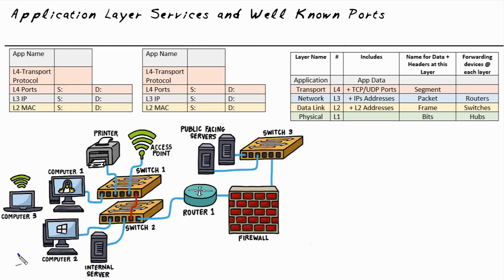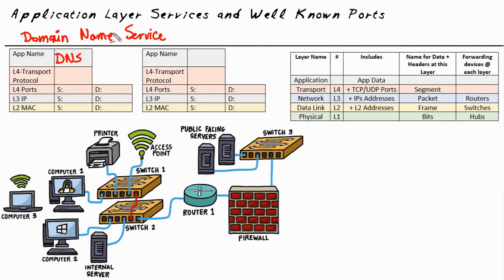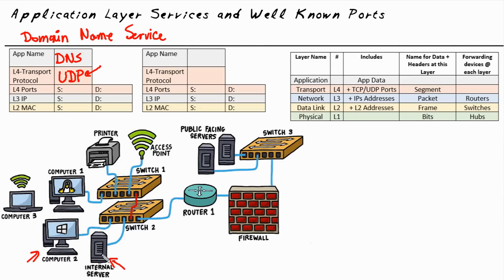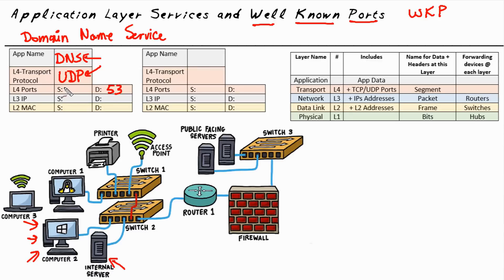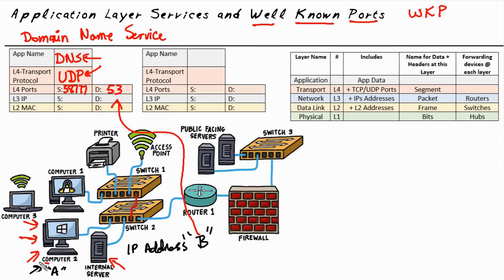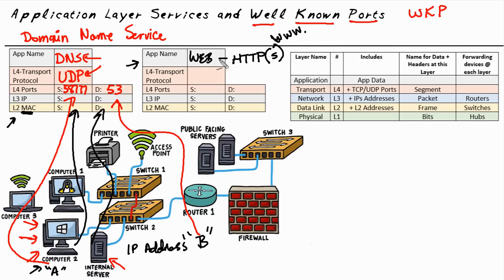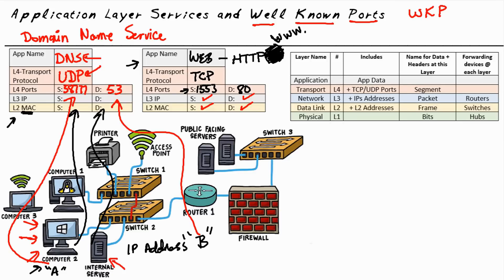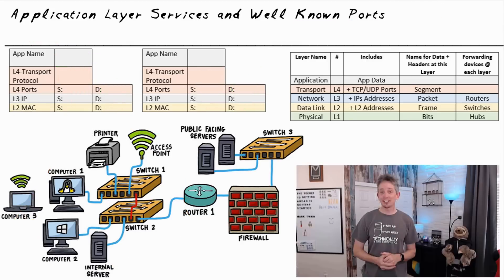How Application Layer Services Work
Application layer services play a crucial role in networks. CBT Nuggets trainer Keith Barker provides insight on application layer services and explains the protocols those services rely on to function.